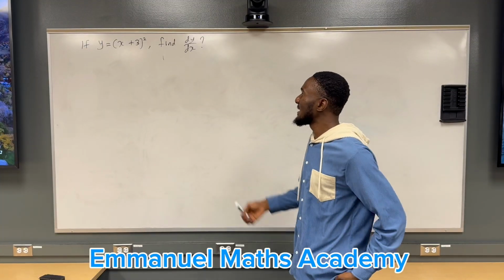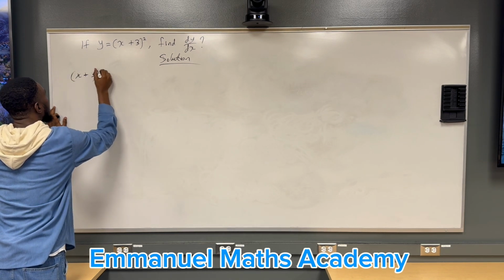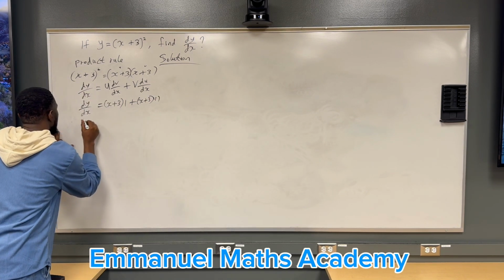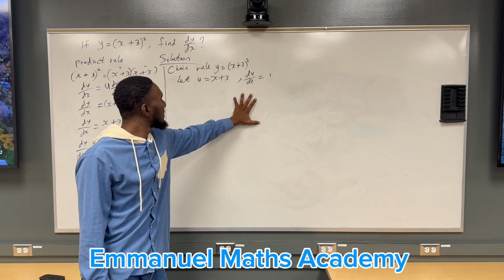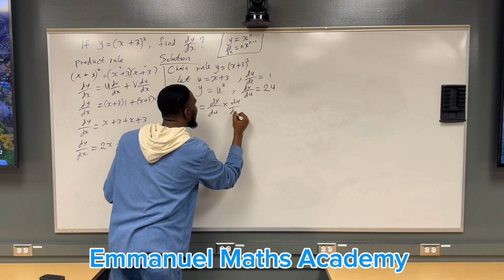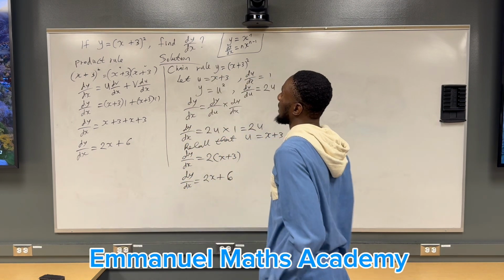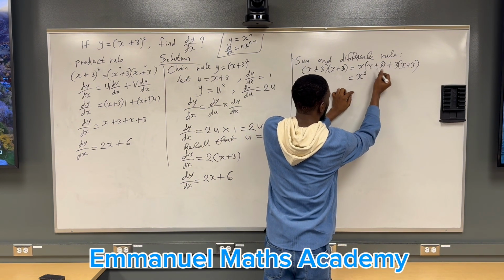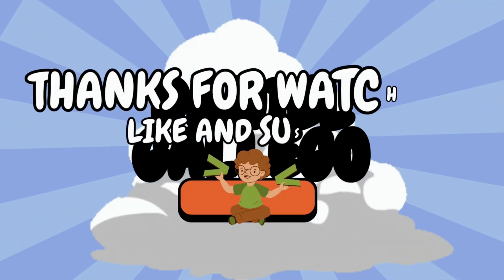Derivative of (x+3)^2